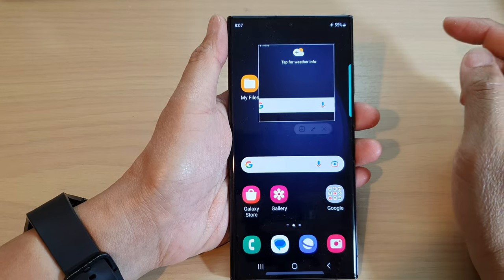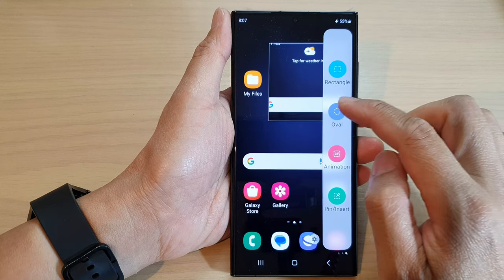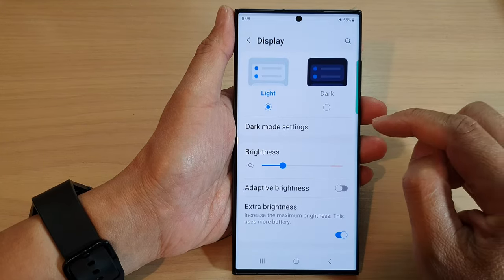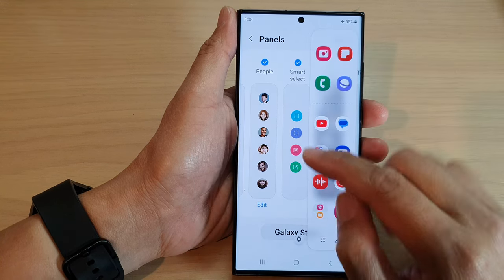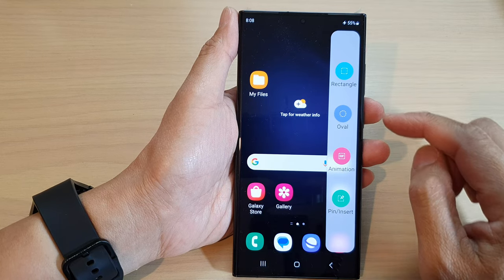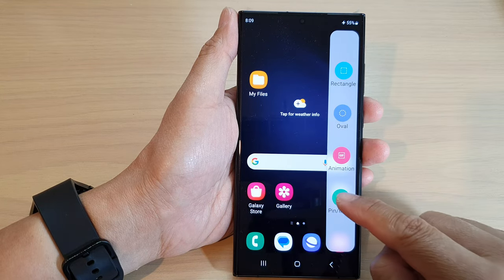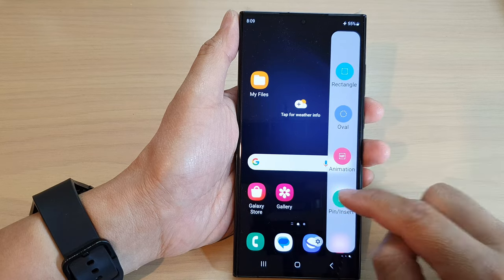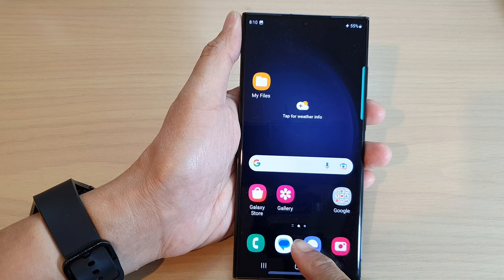Galaxy S23's: How to PIN/Insert a Partial Screenshot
Learn how you can PIN/Insert a partial screenshot on the Samsung Galaxy S23/S23+/Ultra.

A partial screenshot, also known as a "smart select" screenshot, allows you to capture a specific portion of your screen, rather than the entire screen. Tasks edge is a customizable panel on the edge of the screen that provides quick access to frequently used apps and functions.

Here are the steps to take a partial screenshot with tasks edge on a Galaxy S23:

1. First, open the screen or app that you want to take a screenshot of.
2. Swipe in from the right edge of the screen to open Tasks edge. This may require setting up Tasks edge on your device first.
3. Find and tap on the "Smart select" panel. It's usually located at the bottom of the Tasks edge panel.
4. From the options presented, select "Rectangle." This will allow you to select a rectangular portion of your screen to capture.
5. Use your finger to draw a rectangle around the area of the screen you want to capture.
6. Once you've selected the area you want to capture, tap "Done" to save the screenshot.
7. If you want to can PIN it on the screen, once it is PIN you can insert it into another app.

You can find the screenshot in your Gallery app under the "Screenshots" folder.
That's it! With these steps, you should be able to take a partial screenshot with tasks edge on your Galaxy S23.